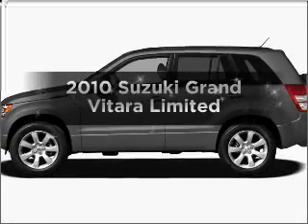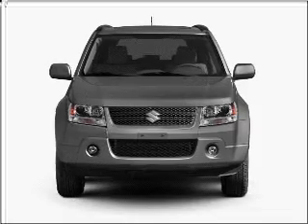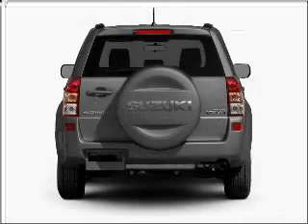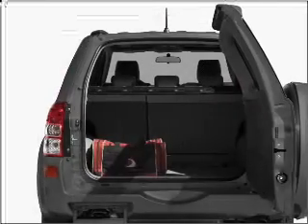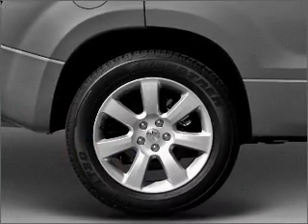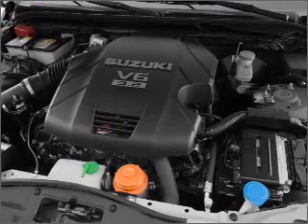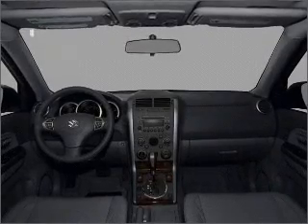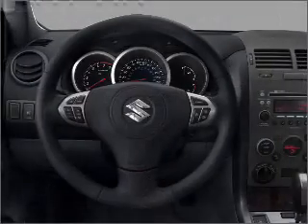2010 Suzuki Grand Vitara - Denver CO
Year: 2010
Make: Suzuki
Model: Grand Vitara
Trim: Limited
Engine: 3.2 liter 6 cylinder 24 valve
Transmission: 5-Speed Automatic
Color: White Water Pearl
Mileage: 0
Address:
2500 W 104th Ave